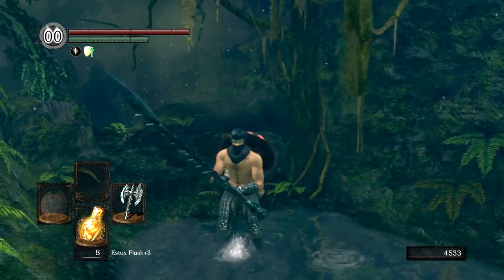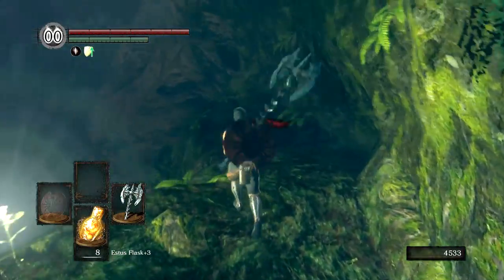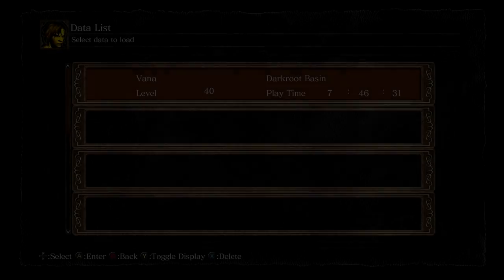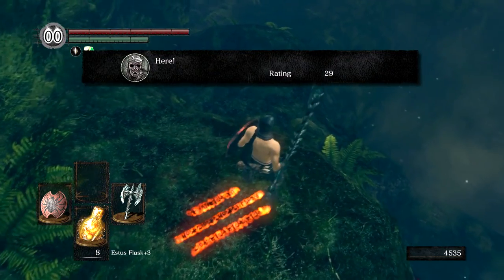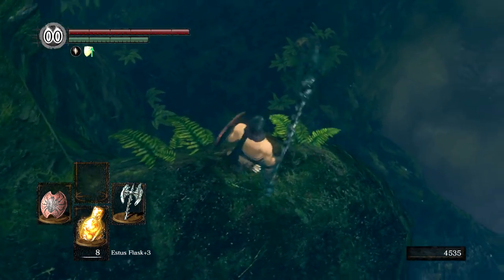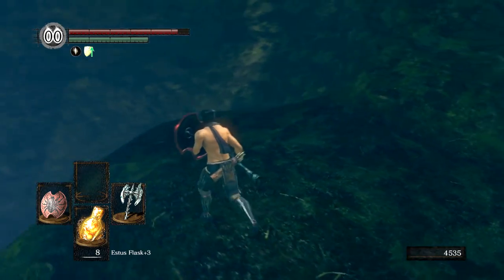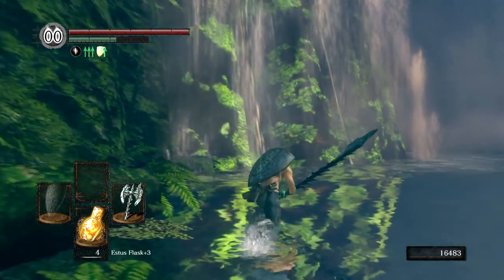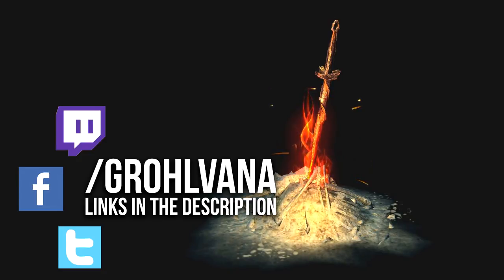Let's 100% Dark Souls Remastered Part 12 - Hail Hydra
Welcome to a brand-new episode of Let's 100% Dark Souls Remastered! In this edition Vana heads to the bottom of Darkroot Basin and comes head-to-head against an aquatic monstrosity...

If you'd like to support me even more, use these links (and thank you):

Username: VanaVitriolic